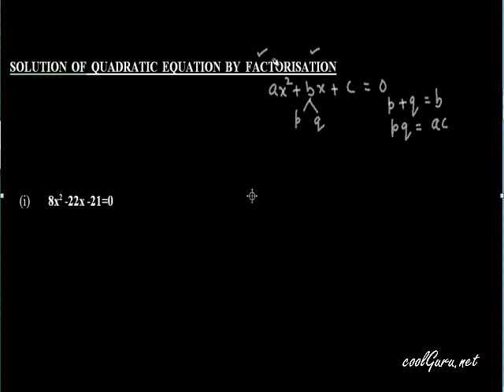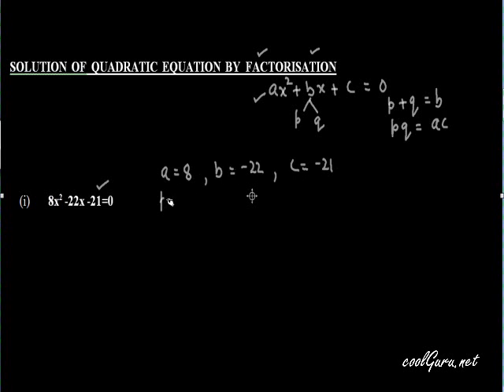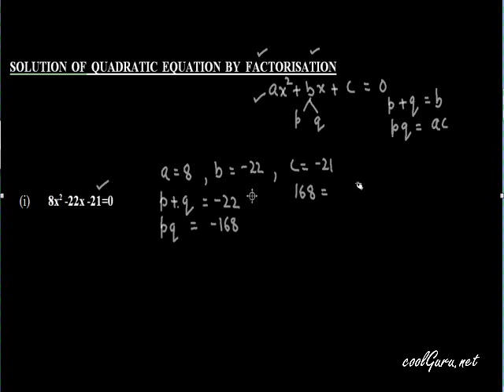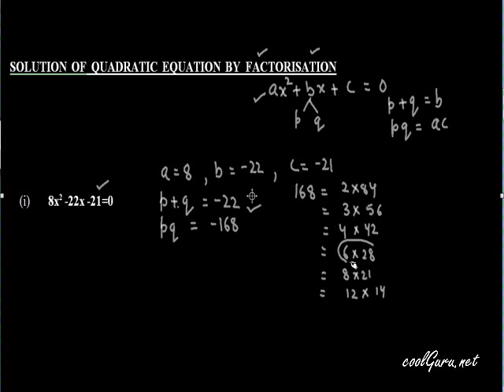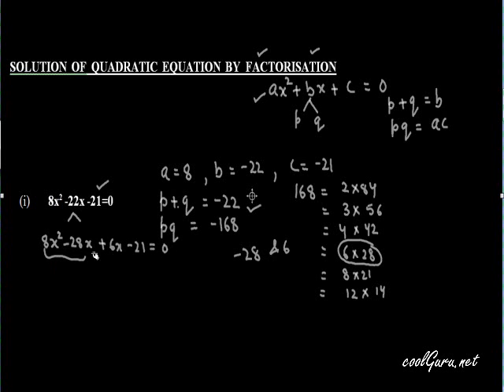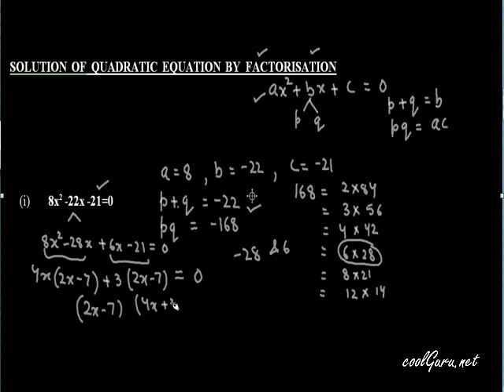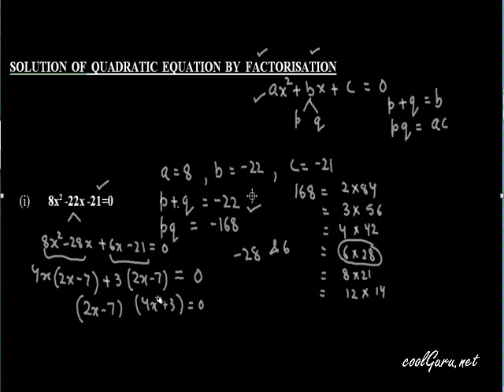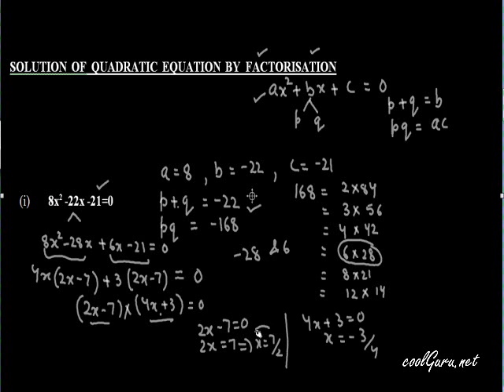SOLUTION BY FACTORIZATION